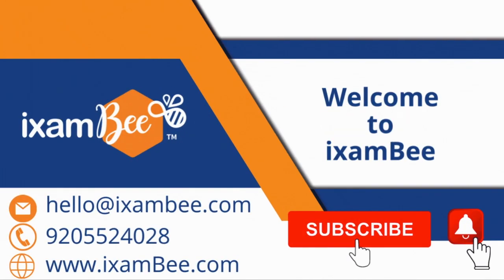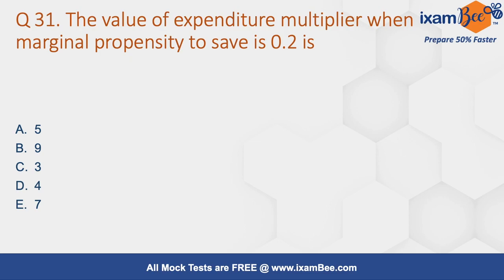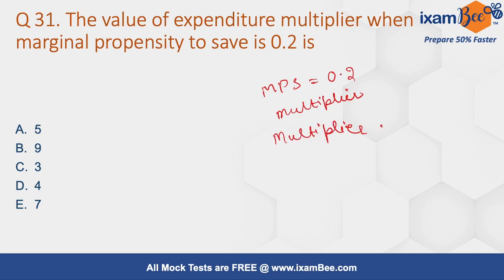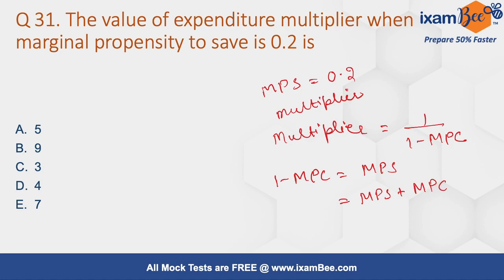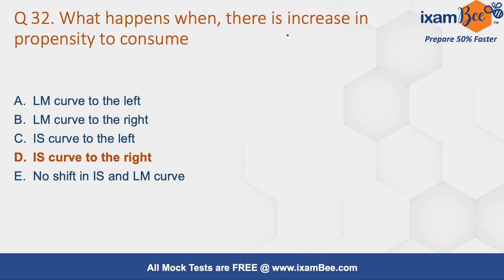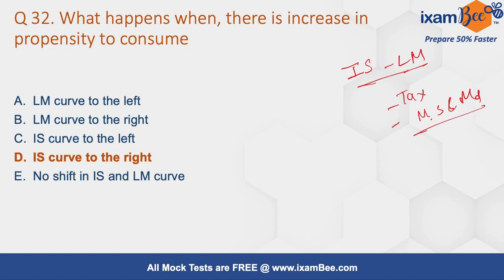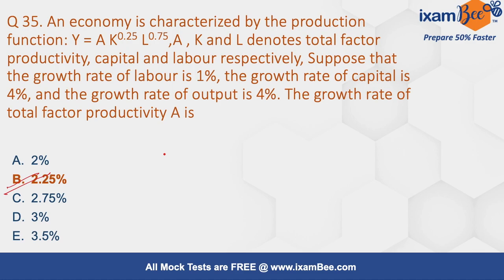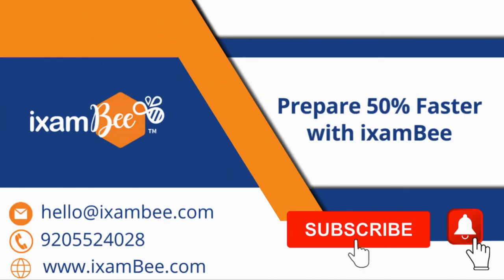RBI DEPR 2022 | Previous Year Questions Phase 1 | Part 7 | By Priyanka Agarwal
In continuation of our series of "RBI DEPR - Previous Year Questions" here is Part 7 of the question discussion. In the previous videos, we have discussed questions from Statistics and econometrics, and Microeconomics based on previous years patterns. In this video, we discuss questions from the Macroeconomics section. All the best and happy learning.

👉Previous year papers for RBI Grade B 2021:
Prelims: